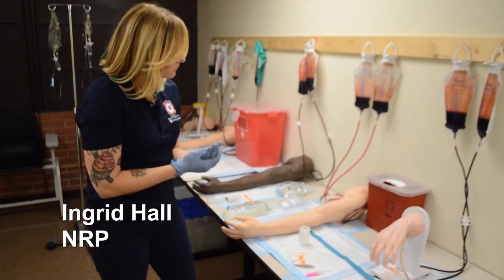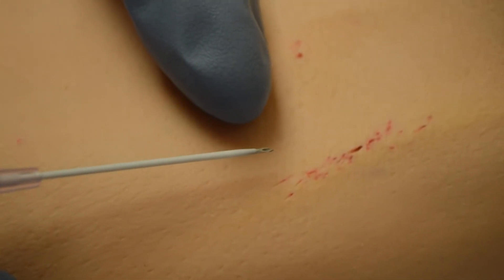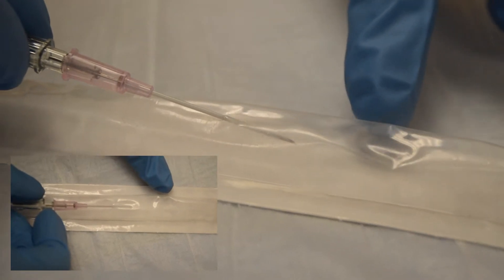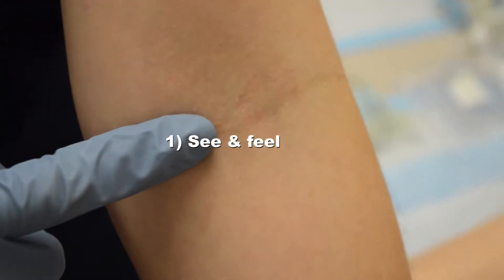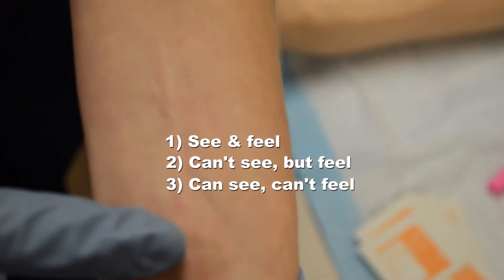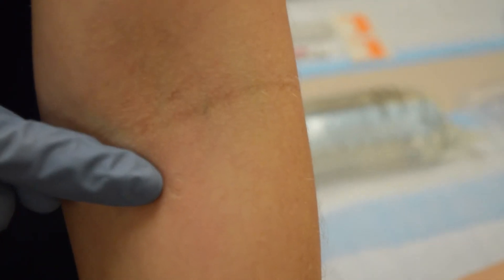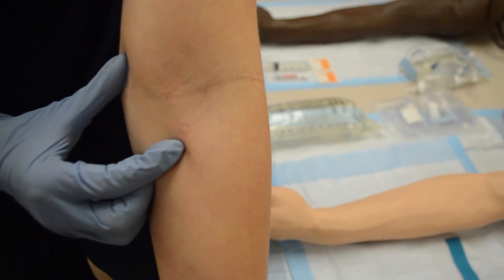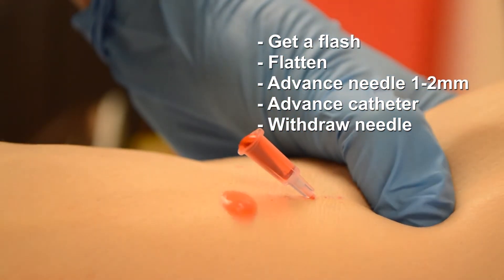10 Tips on Starting IVs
Paramedic instructor Ingrid shares 10 practical tips on how start an IV and not just hit your vein but catheterize every time.

Skills and Video Demonstrations by

Pima Community College
Public Safety & Emergency Services Institute (PSESI)
CAAHEP Accredited Paramedic Program

Submit a video request a video at

Produced, Shot, and Edited by
Devin Marble AAS, NRP
Workforce Trainer

10 Tips on Starting IV's the First Try
Ingrid Hall, NRP

opinions of Pima Community College.

to be a substitute for professional
medical advice, diagnosis, or
treatment. Always seek the advice of
qualified health professionals and
educators for clarification or continued
education on any materials expressed
herein prior to patient treatment
and skills implementation.

Learn. Share. Save lives.